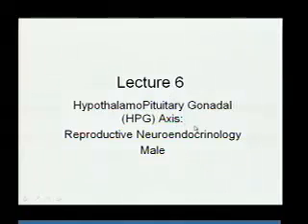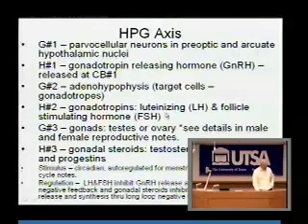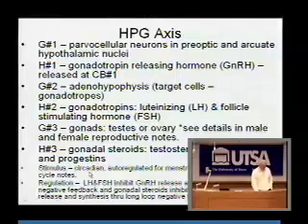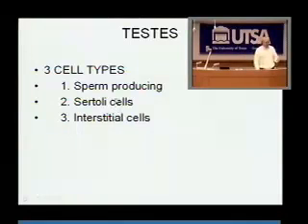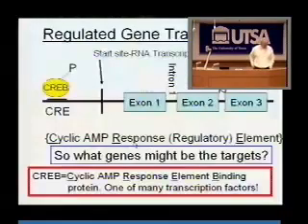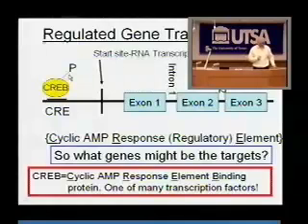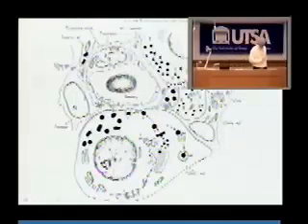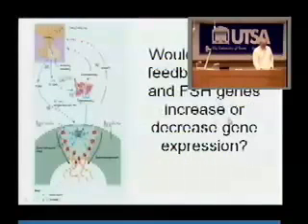BIO5453_HPG_Axis_A-male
This video lecture introduces the male HPG Axis with moderate level of detail.